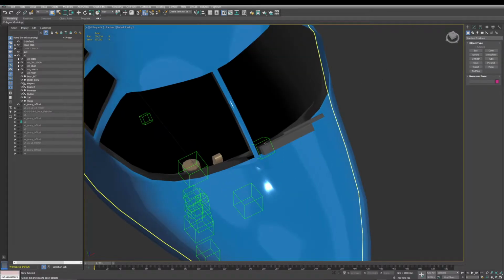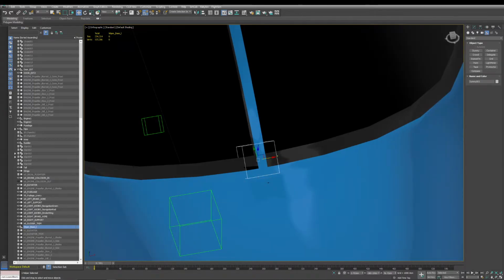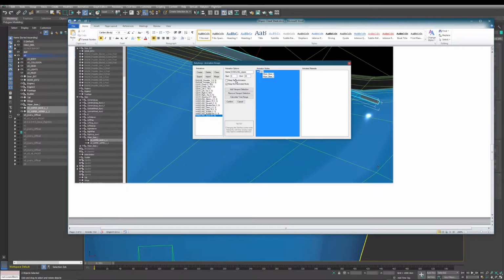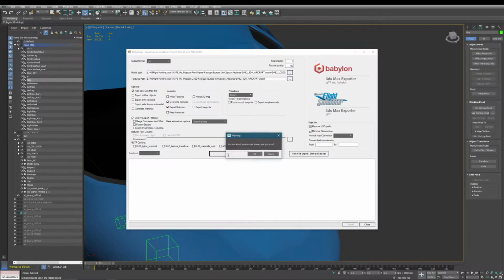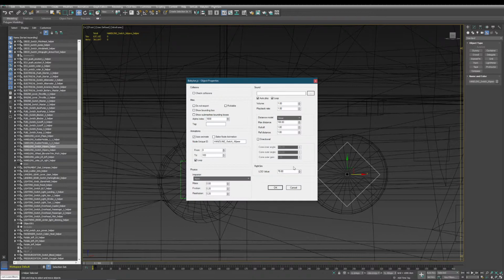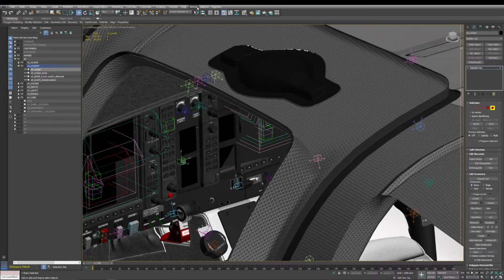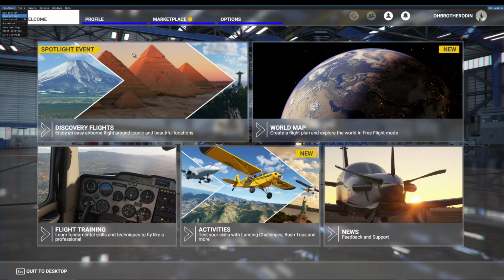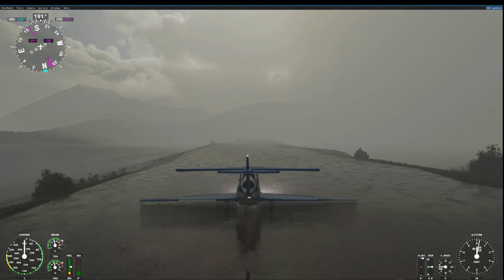Microsoft Flight Simulator 2020 -Wipers oh My - Creating moving parts - Future projects 3DS Max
Microsoft Flight Simulator 2020 -Wipers oh My - Creating moving parts  - Future projects

Walkthrough Step by Step
Examples
3D Max Basics
Coding and review

Set back grab a drink and relax.